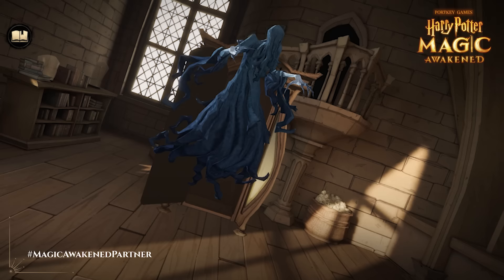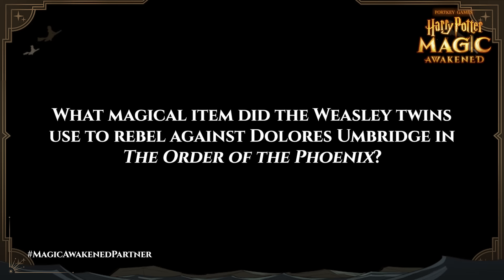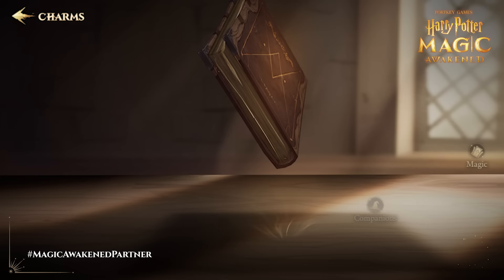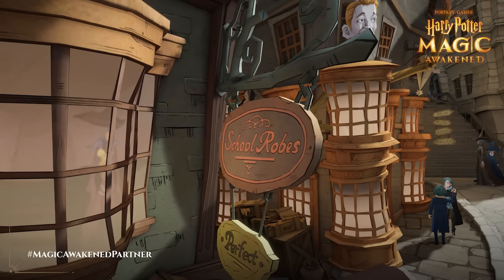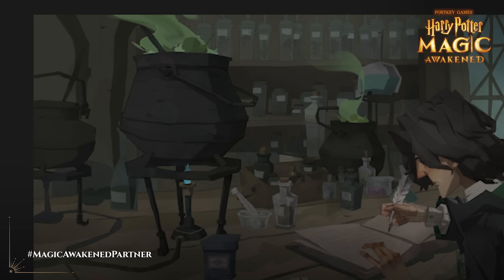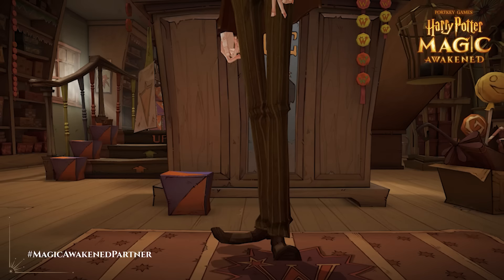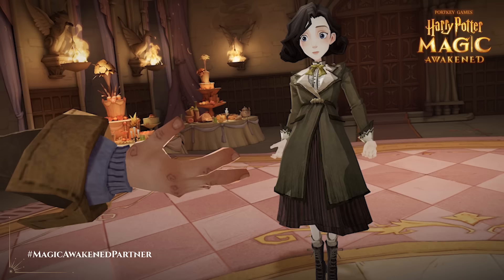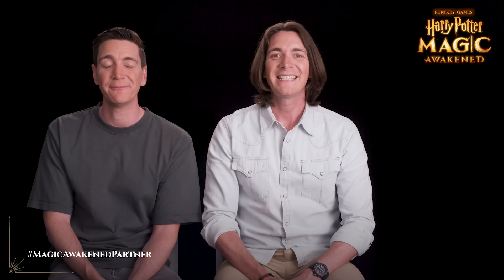Welcome to Harry Potter: Magic Awakened! ft. James & Oliver Phelps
Celebrate the worldwide launch of Harry Potter: Magic Awakened with James and Oliver Phelps, the actors behind everyone’s favourite mischief makers, the Weasley Twins!

Download and play Harry Potter: Magic Awakened for free on the App Store or Google Play!

You've been invited to Hogwarts, to master magical skills! Set ten years after the Battle of Hogwarts, a brand new adventure unfolds as you step into the wizarding world. Venture into the Forbidden Forest, duel with fellow students, dance at the Dance Club, and more in this new card collection and role-playing game!